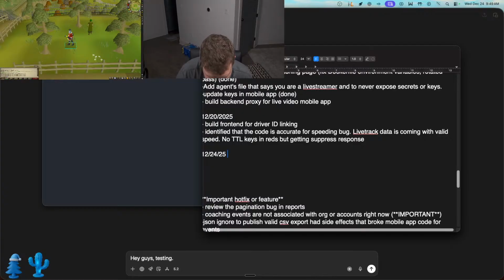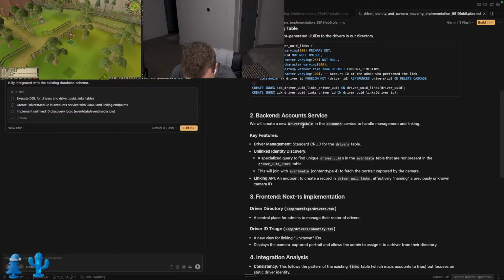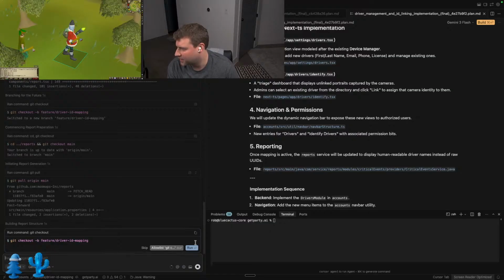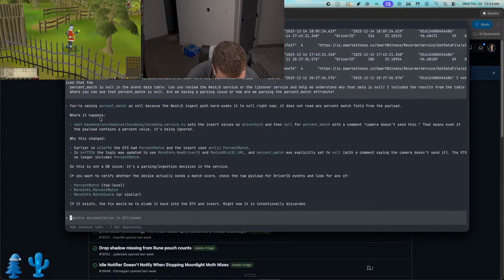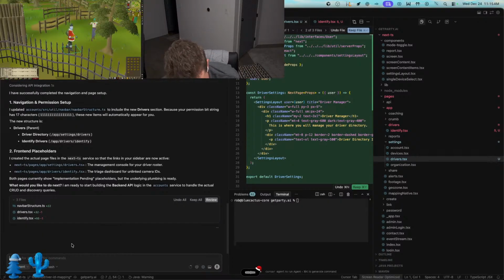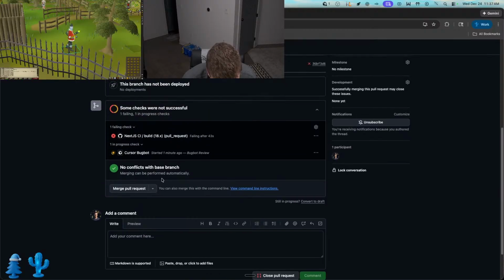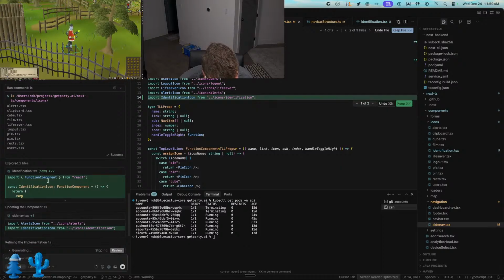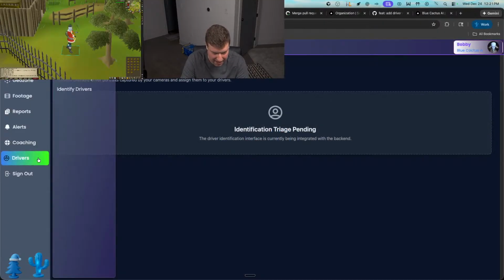🌵 Day 21 – Vibe Coding My B2B SaaS | Vibe Maxxing Until I Ascend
Coding live and building real B2B SaaS apps with help from Gemini Flash 3 and Opus 4.5. Today I am working on the driver ID frontend and CRUD backend.